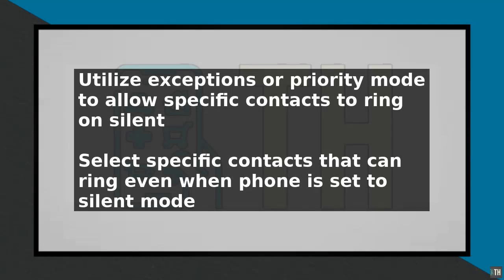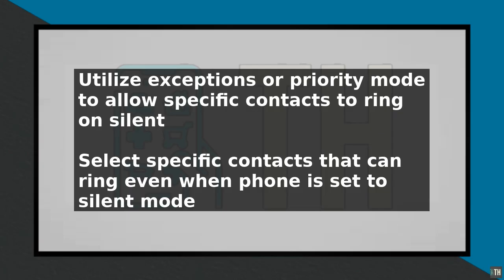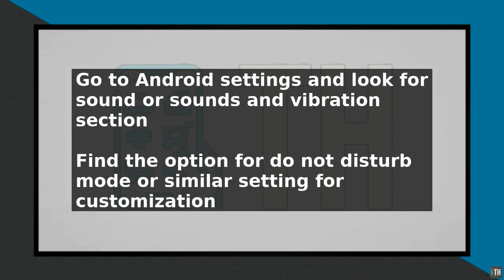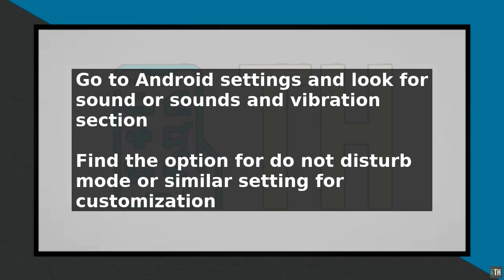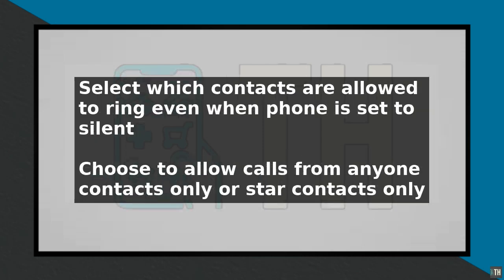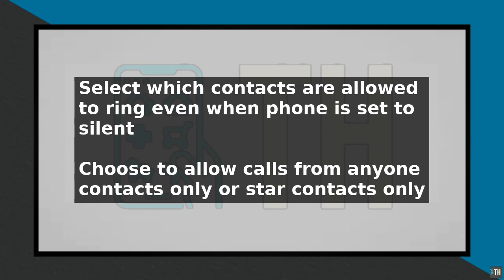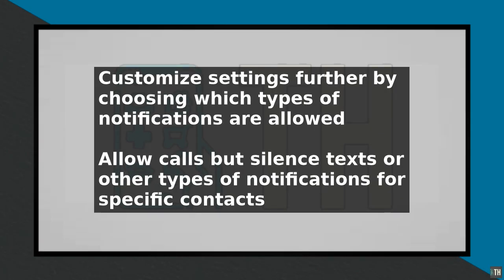How To Make Specific Contacts Ring On Silent On Android (2025)